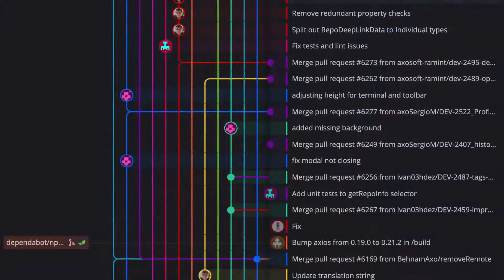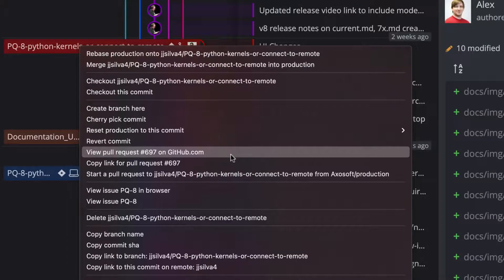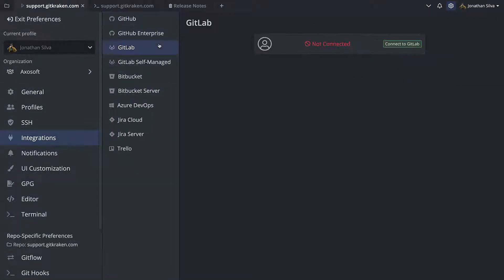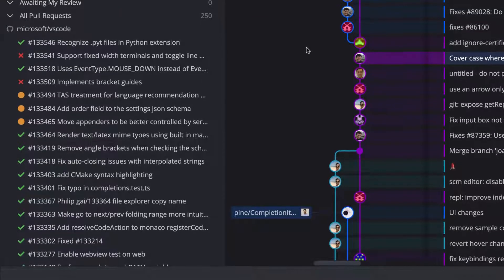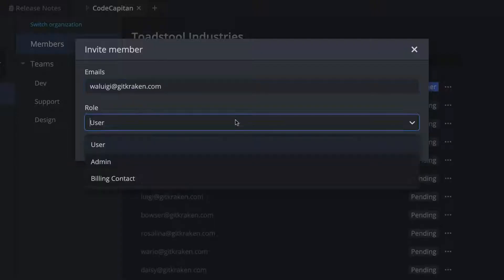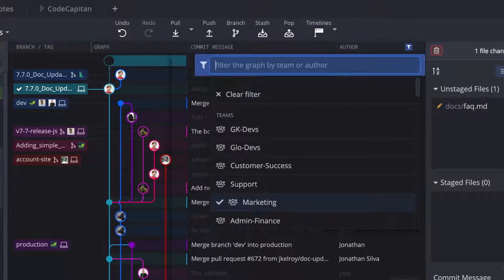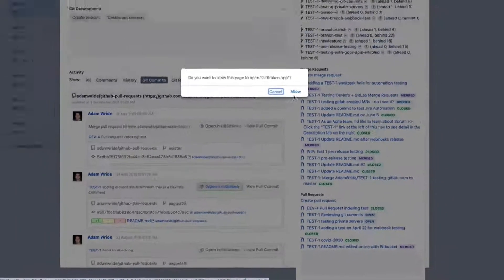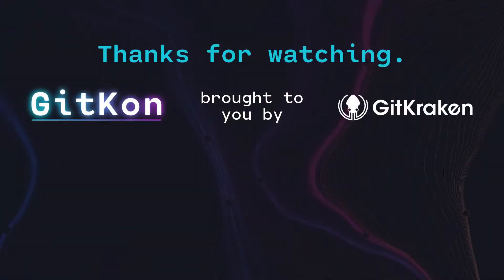GitKraken Git for Teams Features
See how the GitKraken Git client and its Git for teams features enable a more productive, and enjoyable experience collaborating in Git.

In this GitKon Git conference session, Justin Roberts, director of product at GitKraken, dives into how the GitKraken Git GUI has evolved to provide teams more visibility into who is working on what, enabling better, safer collaboration.

Learn how to organize teams to gain visibility into who is working on what files and branches, and see how GitKraken detects and alerts you of potential Git merge conflicts so you can prevent them from happening!

Learn how to connect your GitHub, GitLab, Bitbucket, and Azure DevOps repos through robust integrations and improve Git pull request management. Walk away with a good understanding of how to easily onboard your entire team to Git and leverage all of GitKraken’s powerful Git for teams features.

Speaker:
Justin Roberts
Director of Product, GitKraken